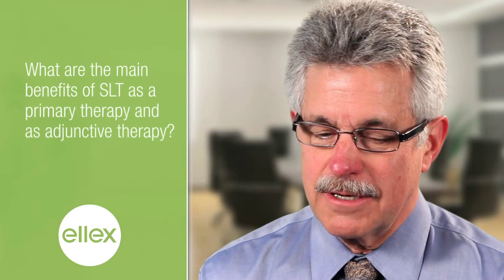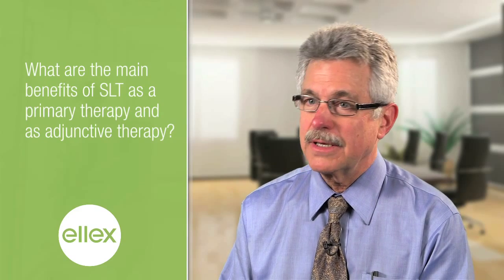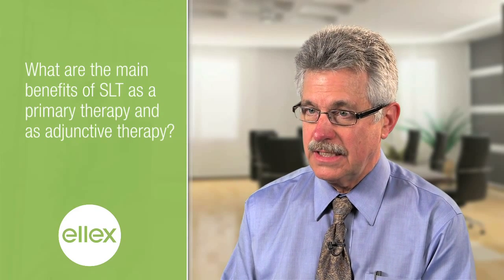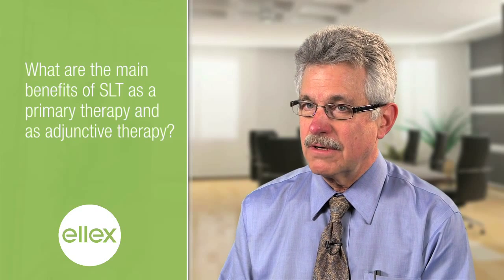SLT: The Standard of Care for Glaucoma -- Video Interview with Robert Paden, MD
SLT: The Standard of Care for Glaucoma -- Video Interview with Robert Paden, MD, Paden Eye Center, Oregon, USA

One of the biggest advantages of SLT is that, in addition to being an effectiveapproach for first-line glaucoma treatment, as adjunct therapy with drugs, and as alternative therapy when drugs or surgery fail, it also eliminates the compliance issues and ongoing expense of medications for the patient. Watch the video interview with Robert Paden, MD, to learn more.